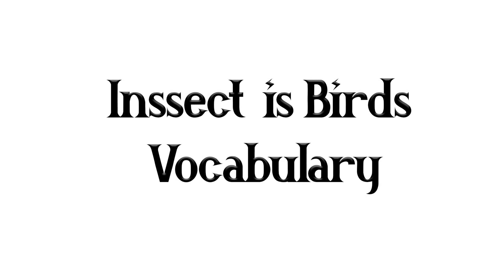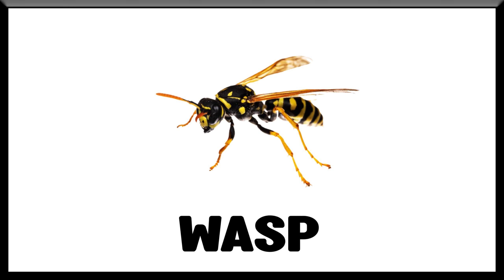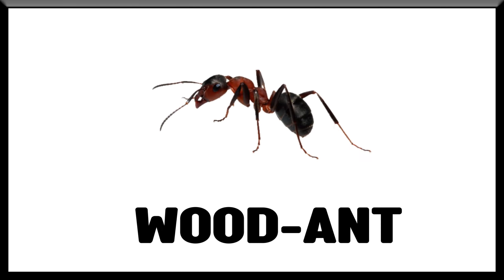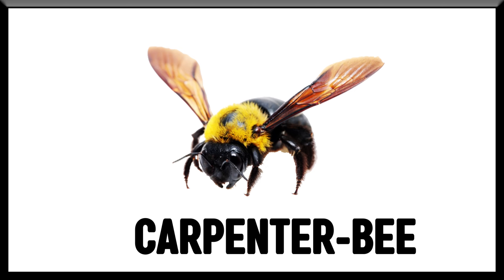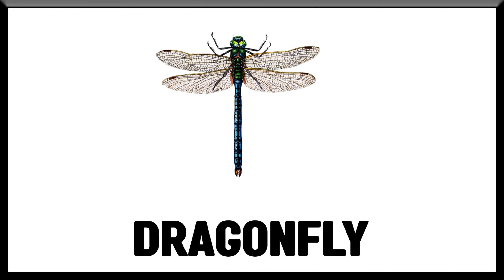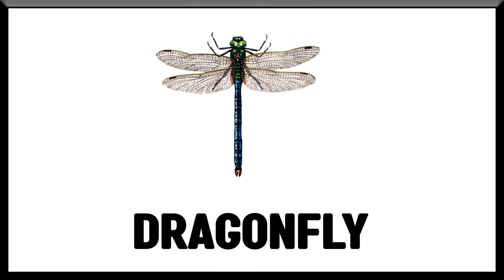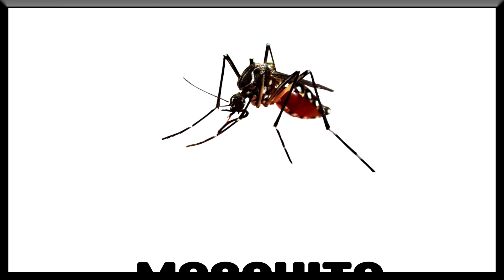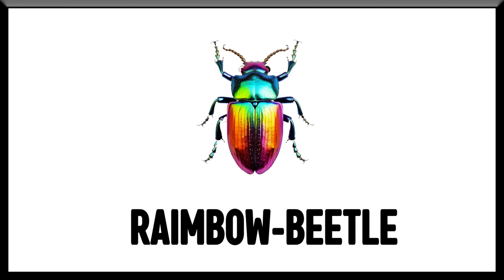Insects & Bugs Vocabulary /100 Insects& Bugs names In English With Pictures / Kids Educational Topic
Wellcome Too Kids Educational Topic.
Learning is always fun with kids Channel Kids Educational Topic popular nursery rhymes. We bring to you some amazing songs for kids to sing along with us and have a good time. Kids will dance, laugh, sing and play along with our videos while they also learn numbers, letters, colors, good habits and more!
So come along for an awesome educational fun ride with our wide variety of Kids Educational Topic songs and don’t forget to subscribe to our channel for new videos every day.

insects name
Insect name
insects
insects names
insects with name
insects name images
name all insects
name for insects
the name of insects
name of insects in english
insects and bugs name
Bugs Vocabulary
bugs names
100 insects
100 insects name
150 insects name
insects for kids
Kids Educational Topic